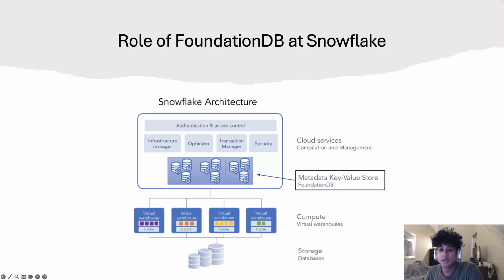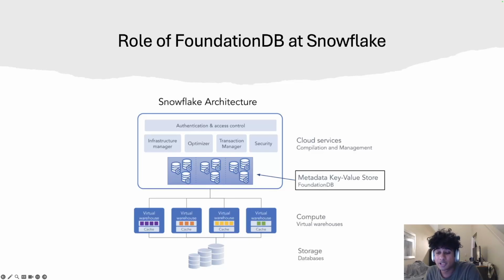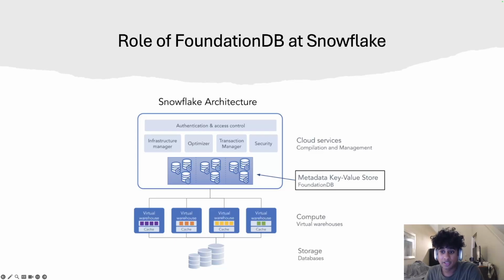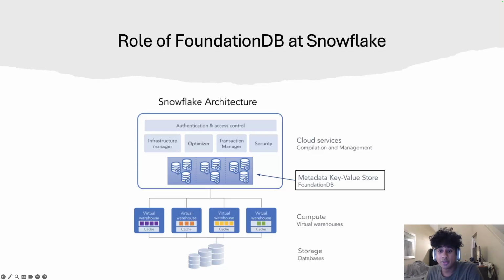Role of FoundationDB at Snowflake